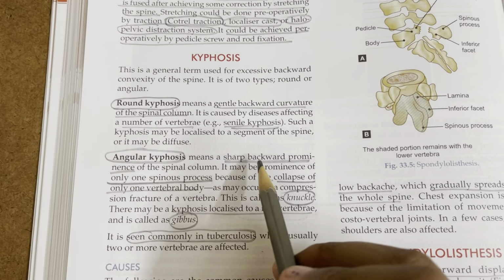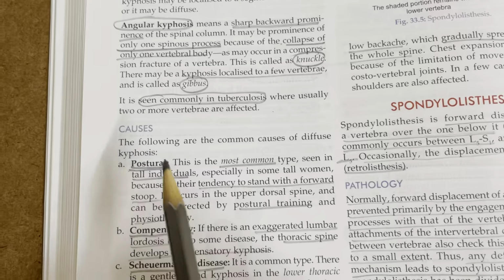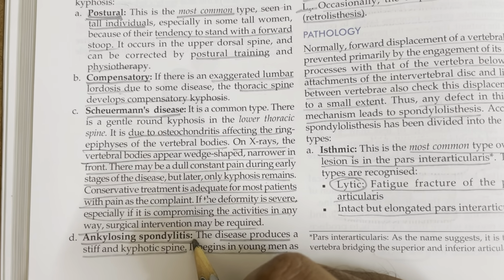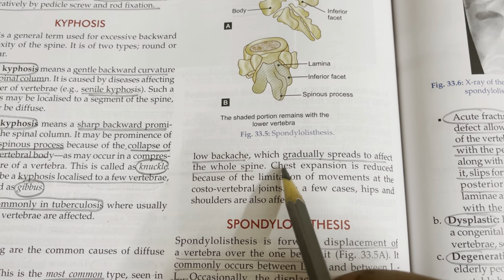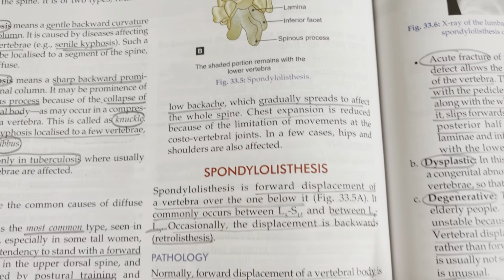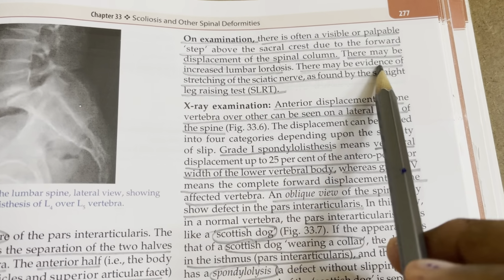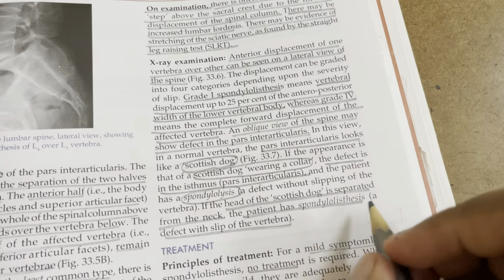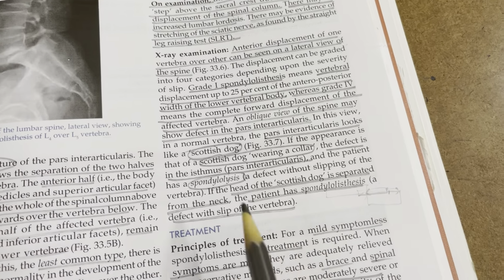Orthopaedics Chapter 33: Scoliosis and Other Spinal Deformities